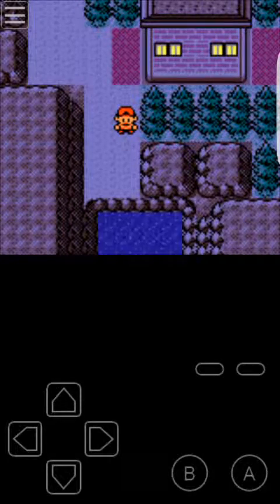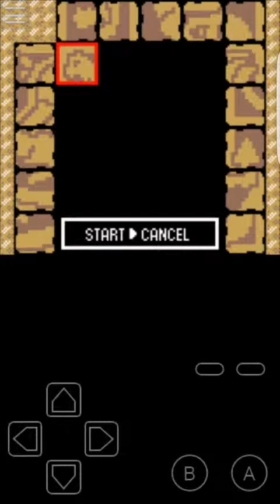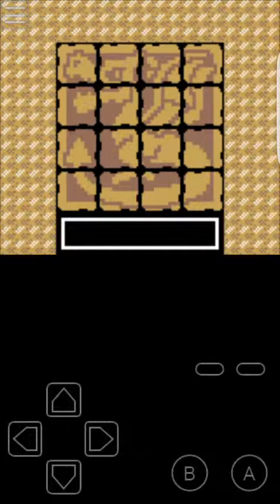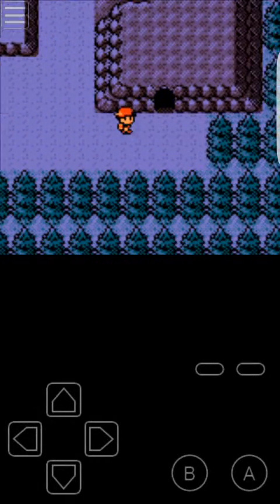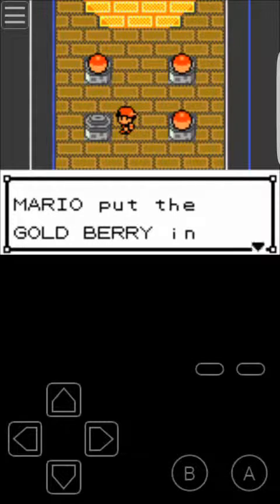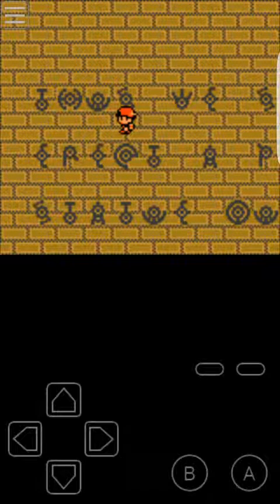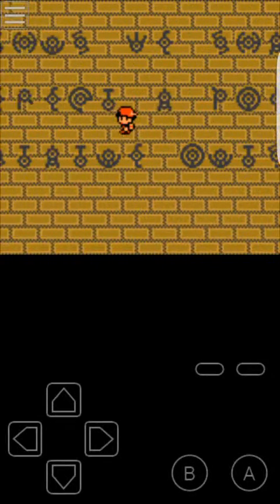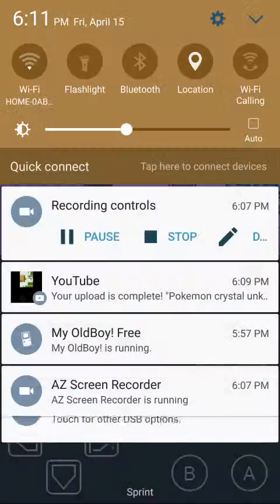Part two of pokemon ruins of unknown.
The bottom room aka the light room.